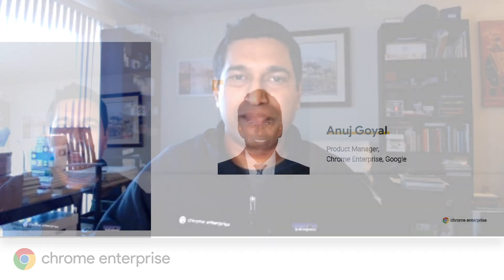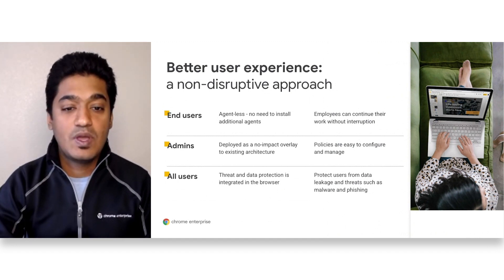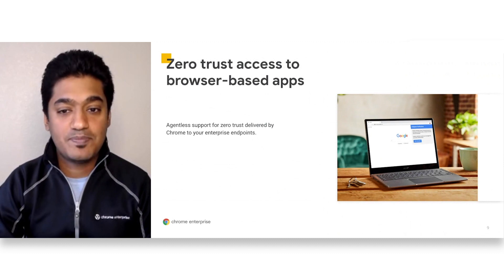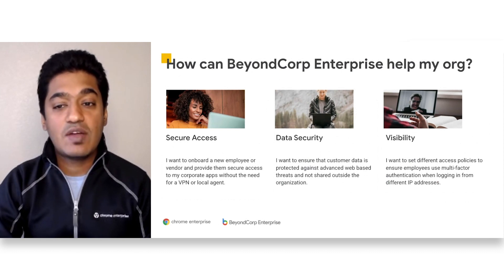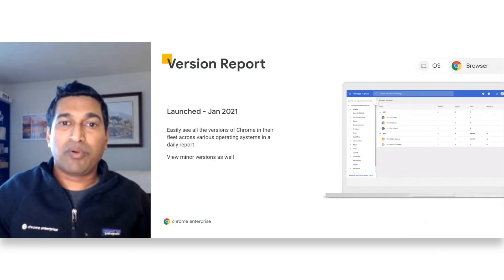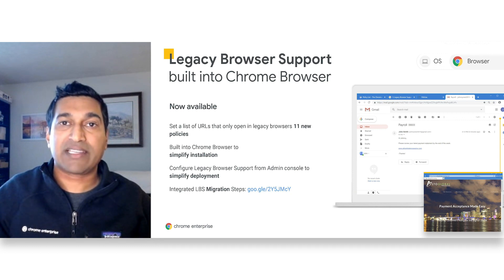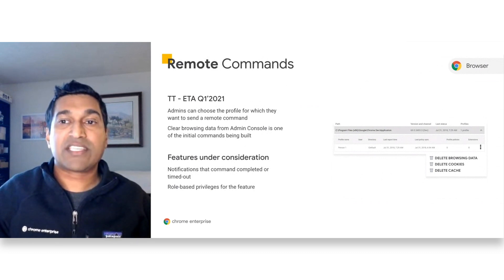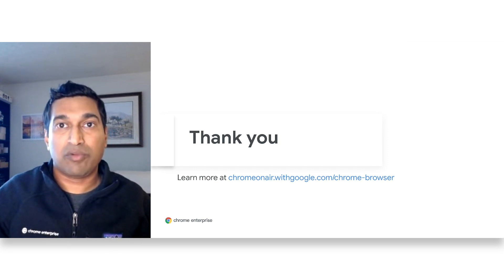Chrome Browser 2020 Year in Review + 2021 Sneak Peek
Join us to take a look back on what's launched for the enterprise in 2020 and get a preview into what's on the roadmap for 2021.